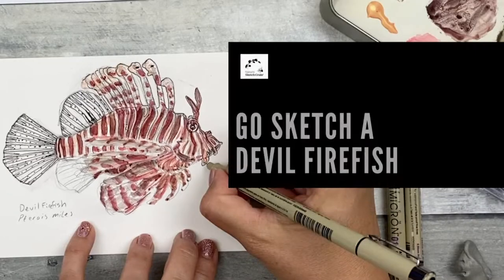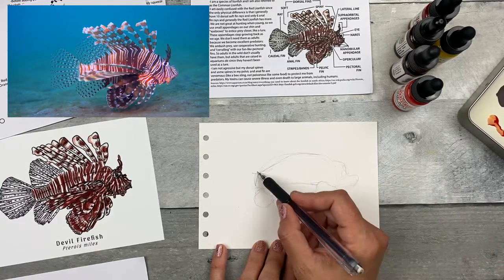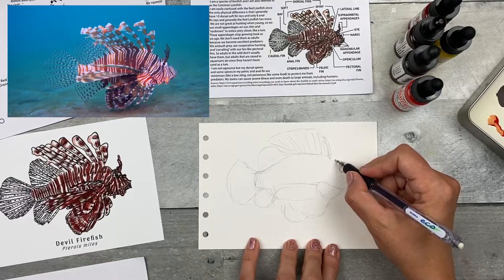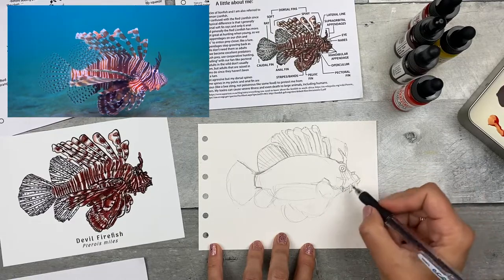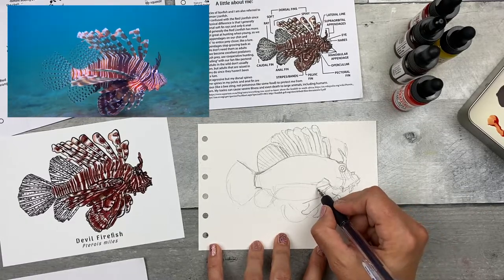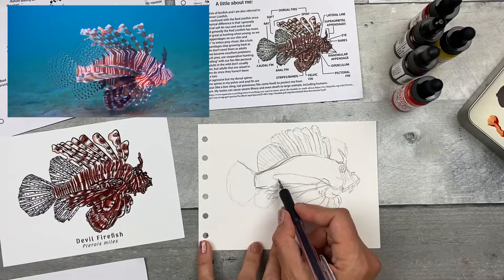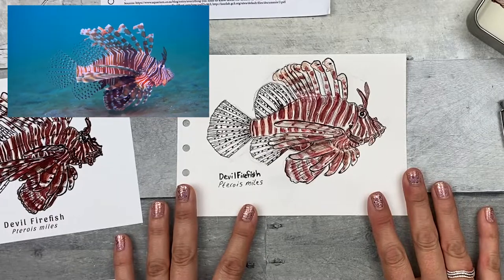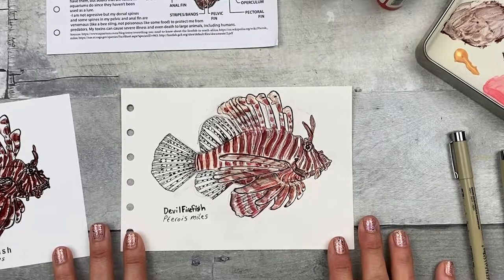YOU CAN PAINT THIS! Devil Firefish sketching watercolor tutorial: EASY/beginner. For NSC lesson kit.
Created for beginners. YOU CAN PAINT THIS! Applied sketching lesson: “Go Out and Sketch a Devil Firefish.” To follow the Nature Sketch Crate step-by-step Devil Firefish lesson. No art experience is needed! to learn more!

NOTE: This sketching session is based on a composite video of a Devil Firefish to clearly demonstrate how to sketch a live Devil Firefish.

This nature art class is for beginners; ages 7 to 87. You can take the class anytime and anywhere. Find the art supplies that accompany this video here as an add-on product

This video was created to accompany the Nature Sketch Crate “Go Out and Sketch a Devil Firefish” applied sketching lesson.

It is recommended to complete the Devil Firefish step-by-step lesson before following along with this video.

Video chapters:
0:00 Intro
0:28 Supplies list
0:59 Drawing
21:48 Painting
39:06 Adding Ink Lines